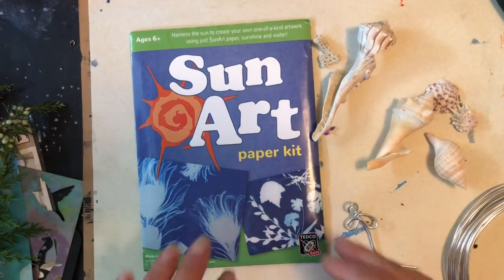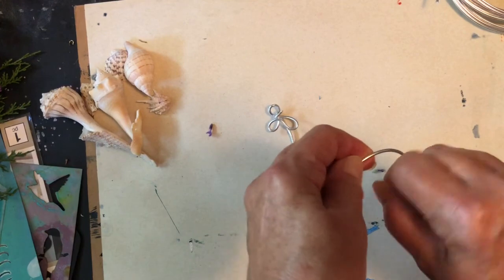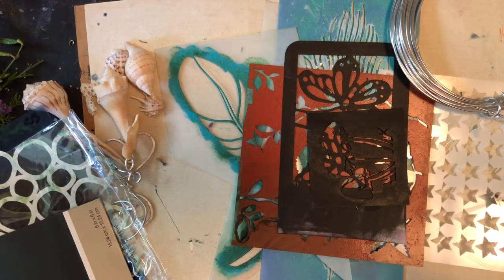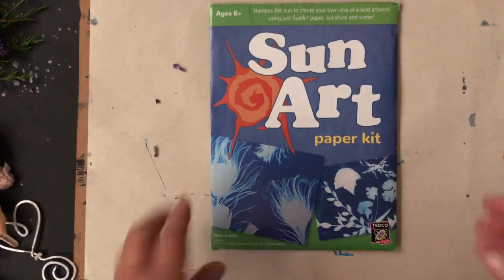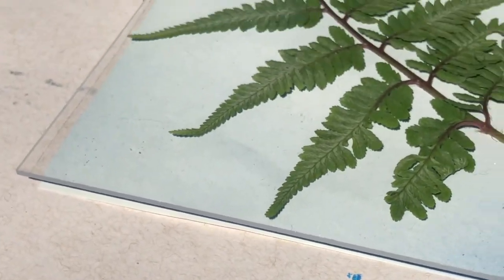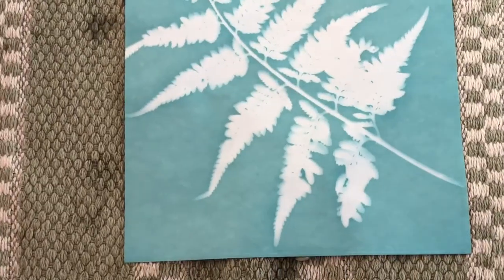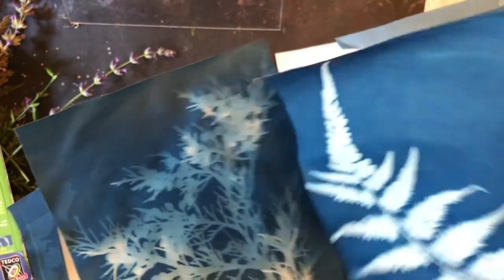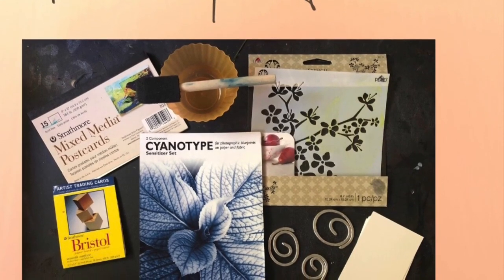Simple Sun Prints for Beginners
Learn how to harness the power of the sun to create lovely deep blue cyanotype prints. This activity is fun for kids of all ages and a great way to combine art and science for your home school classroom! Cyanotype prints are an early photographic process that was used for many years engineers to create blueprints. Now, cyanotypes are a popular tool used by artists to create modern images using this simple printmaking technique.